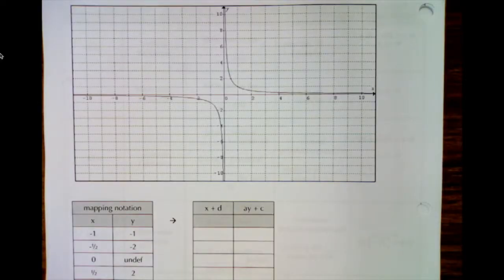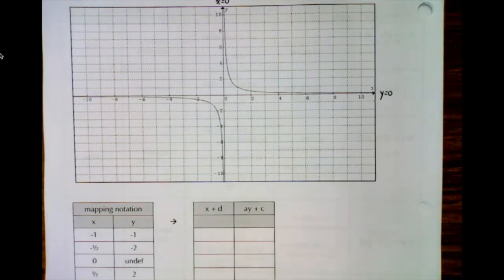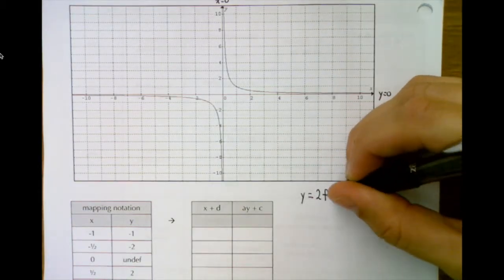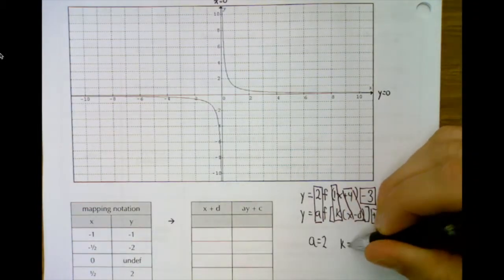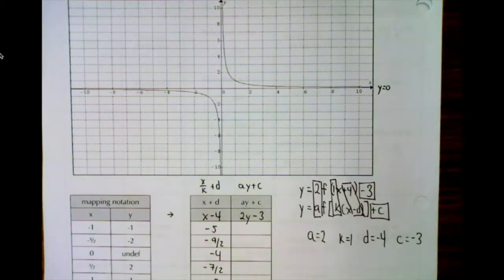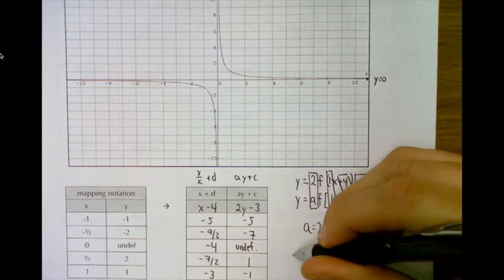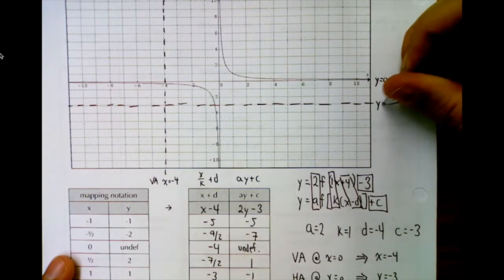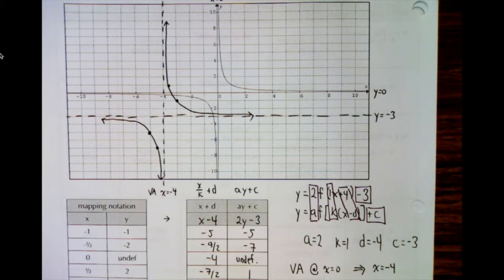MHF4U1 - 1.4 - Part 2 - Transformations using Mapping Notation